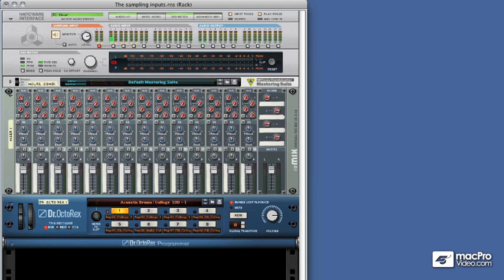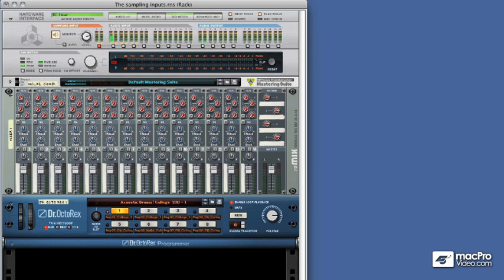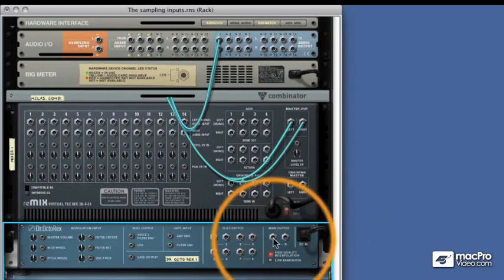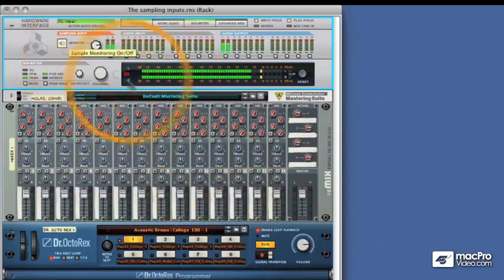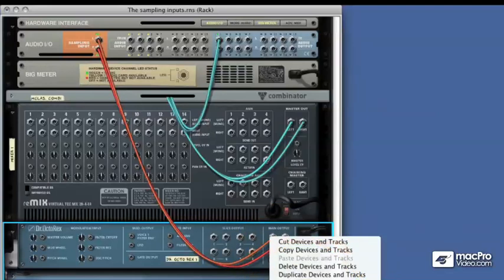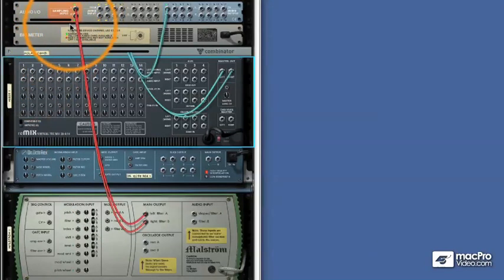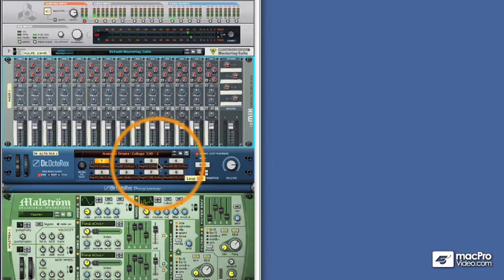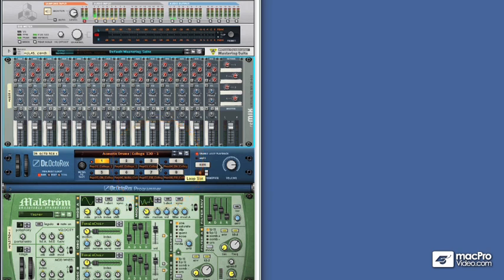Reason 5 202: Live Sampling in Reason - 5 Routing Internal Devices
Reason 5 202: Live Sampling in Reason by Mo Volans
Video 5 of 29 for Reason 5 202: Live Sampling in Reason

Reason is a sound designers dream machine. And now with Live Sampling all those amazing sounds, combinations, drum patterns and spaced out synthesizers can be recorded, mapped and played back under your flying fingers! The possibilities are absolutely endless!  And thats why we called upon Mo Volans (our favorite Reason Master) to show you the ins and out of sampling in Reason 5.

Sampling is an art, so Mo takes you deep into the rack to show you how an artist creates musical sample instruments to enhance your sonic experience and give new life to your tracks. So join Reason Master Mo as he educates us about the best ways to utilize the new Live Sampling capabilities in Reason 5.